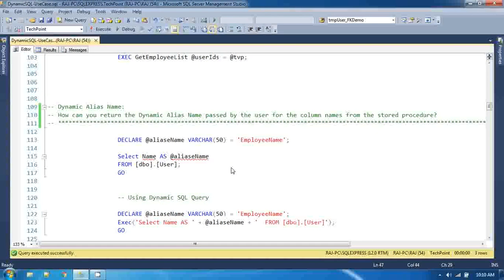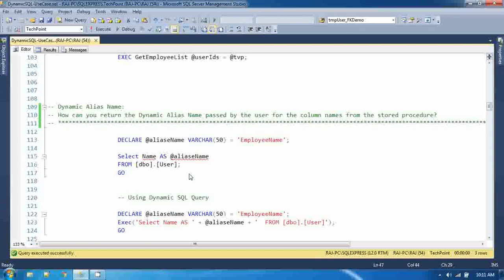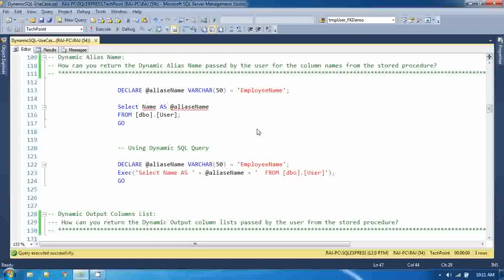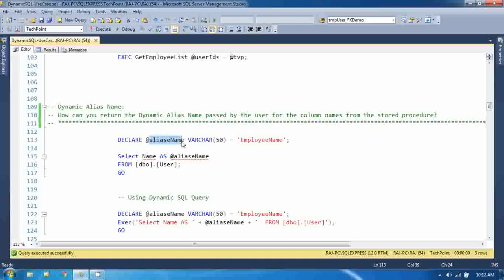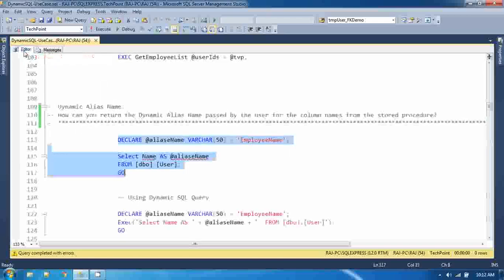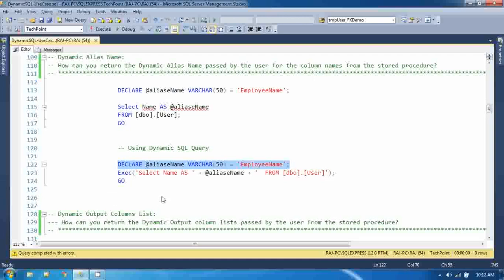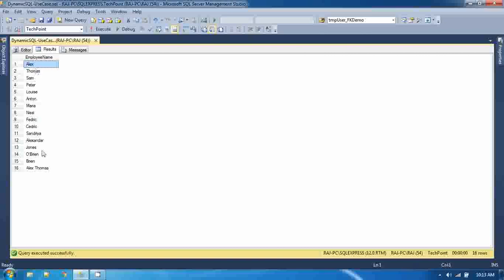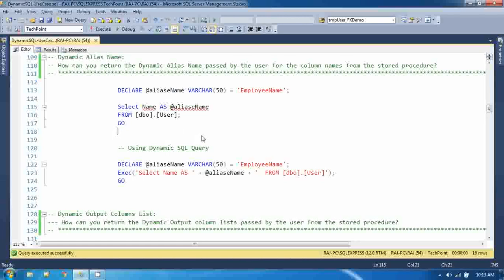Dynamic Alias Name | Returning Dynamic Alias Name from Stored Procedure | Use of Dynamic SQL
How can you return the dynamic alias name for the table columns from the sored procedure?

Dynamic Alias Name | Returning Dynamic Alias Name from Stored Procedure |  Real Use Case of Dynamic SQL Query | When and How to use Dynamic SQL | Application of Dynamic SQL